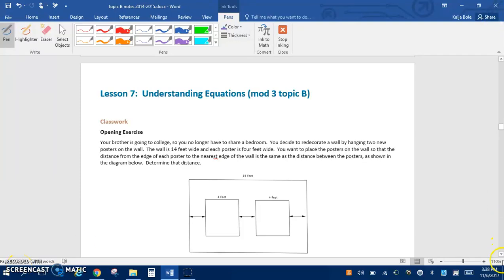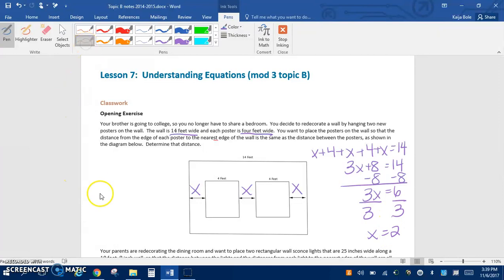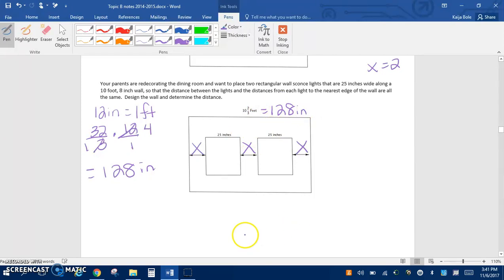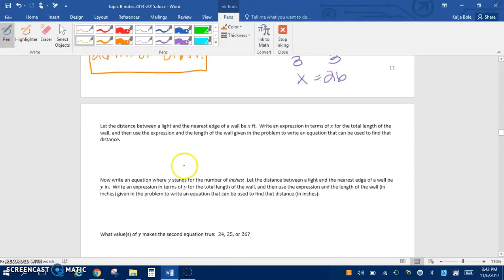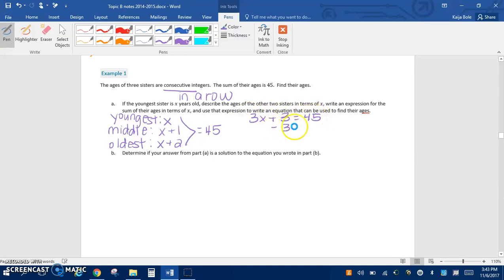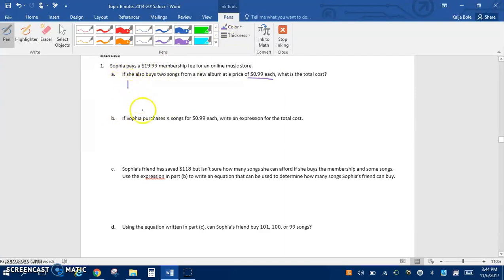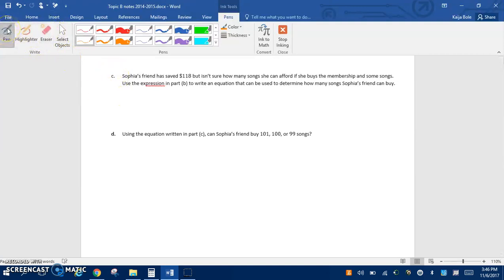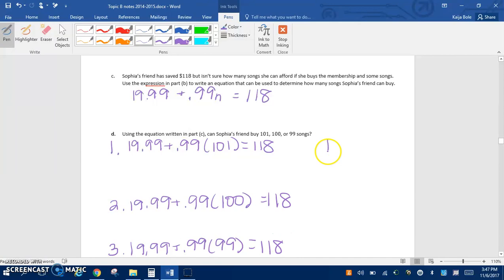3.7 Understanding Equations